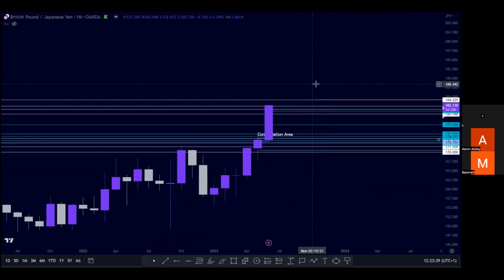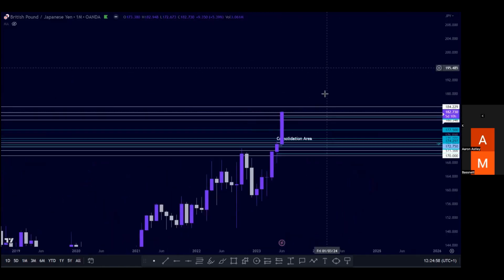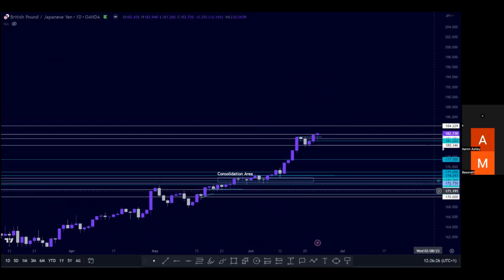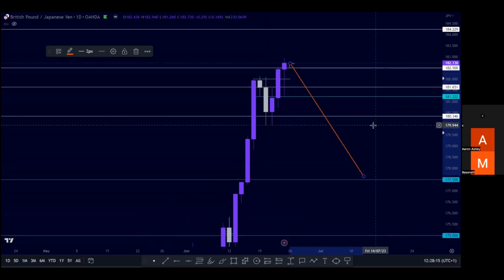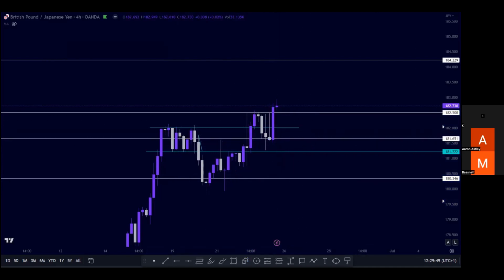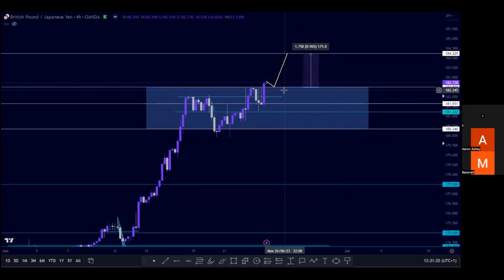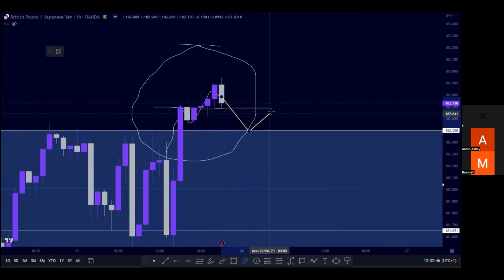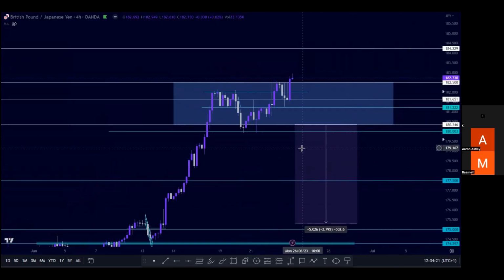GBP/JPY (GBPJPY) Technical Analysis - Chart Insights and Trading Strategies (25 June 2023)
This is a video about GBP/JPY (GBPJPY) Technical Analysis - Chart Insights and Trading Strategies (25 June 2023)Welcome to our GBPJPY technical analysis video for the week of (25 June 2023), where we analyze the price chart and provide valuable insights and trading strategies for this popular currency pair. Discover potential support and resistance levels, trend analysis, and key indicators influencing the GBPJPY exchange rate. Whether you're a Forex trader or interested in currency pairs, this analysis will equip you with essential information for making informed trading decisions.

00:00 GBP/JPY (GBPJPY) Technical Analysis - Chart Insights and Trading Strategies (25 June 2023)